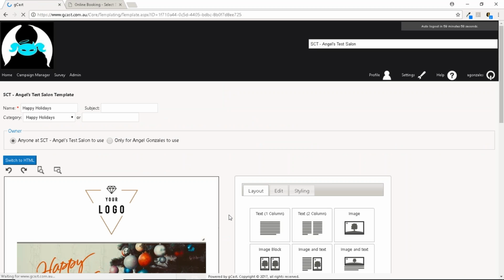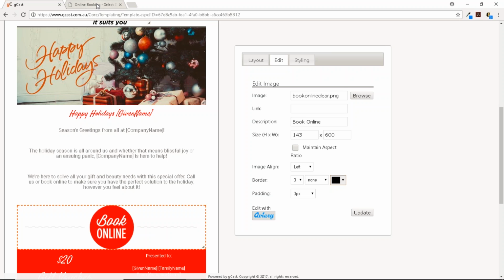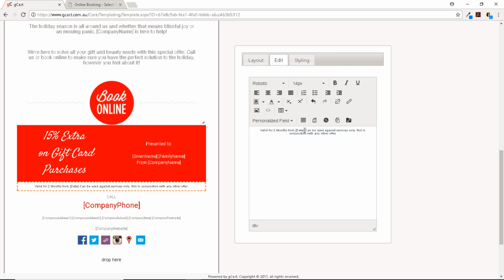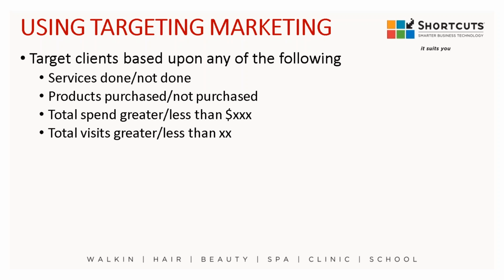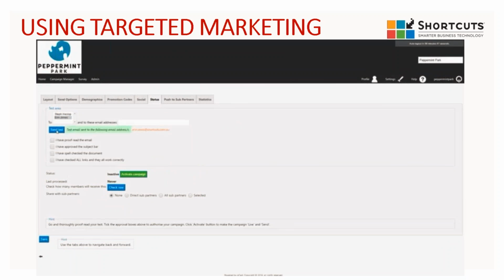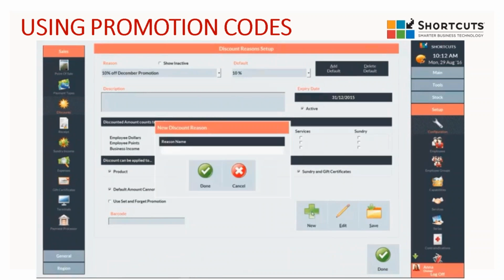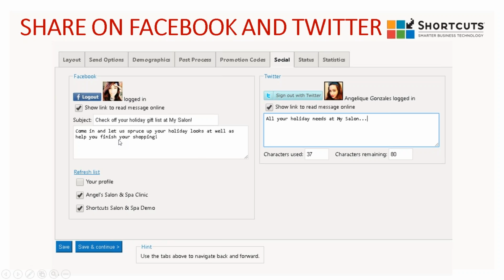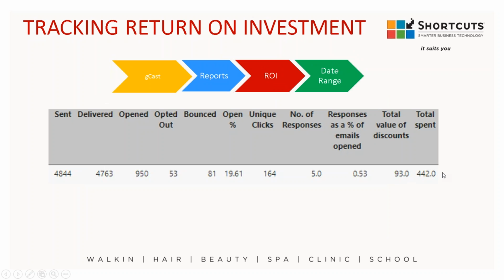Shortcuts Webinar: Have Yourself an Engaging Little Christmas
Register now
Have Yourself An Engaging Little Christmas
Monday, 27th November 2017, 9:00AM - 9:45AM PDT
Engagement Marketing is a bit of a buzz word at the moment. You can now deliver an experience that is similar to what companies like Amazon or Netflix deliver to us every day – one that is meaningful and personalized at every step of the guest journey.

Find out how you can engage with your clients using Set and Forget Marketing this Christmas and ensure you have a profitable January too.